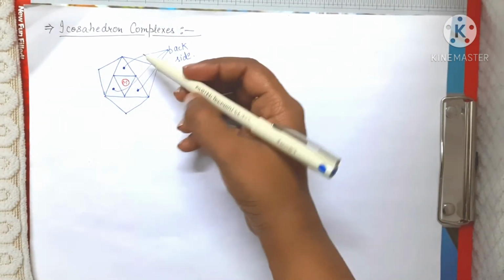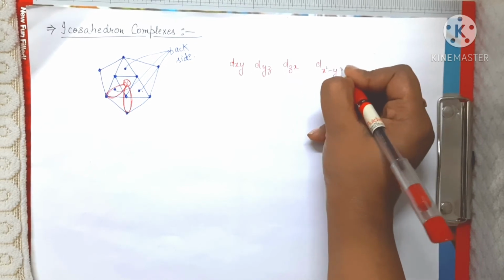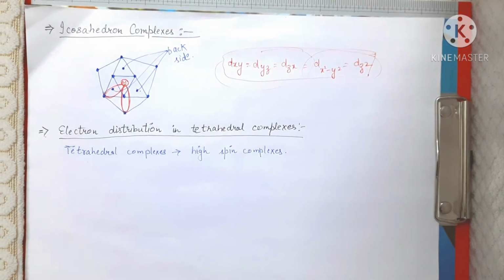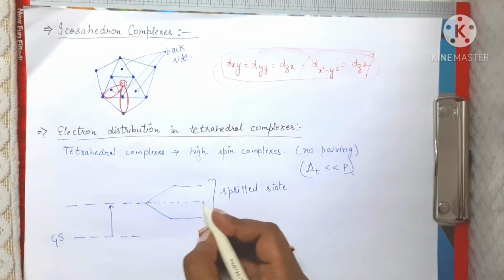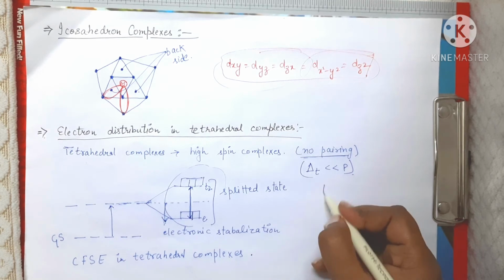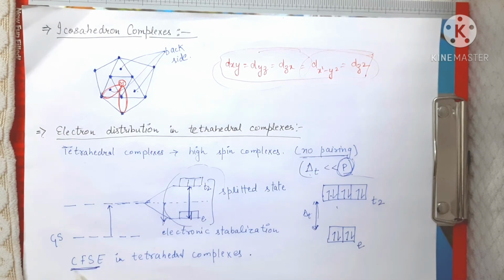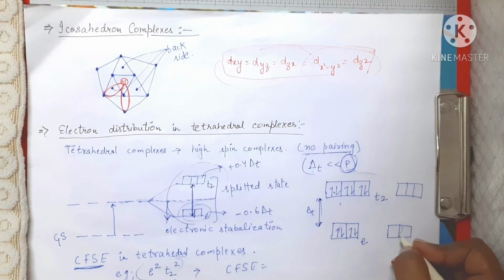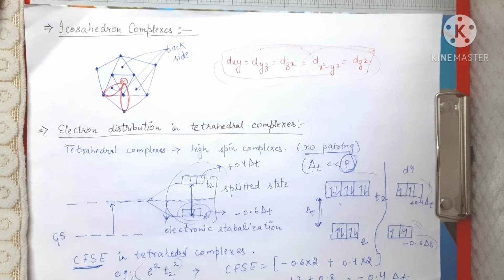Coordination Chemistry|CSIR NET|Gate|IIT JAM|Icosahedron complexes|CFSE in tetrahedral complexes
Coordination Chemistry|CSIR NET|Gate|IIT JAM|Icosahedron complexes|Electron distribution and calculation of CFSE in tetrahedral complexes|Net Gate Chemistry